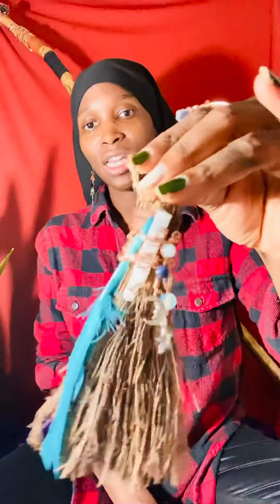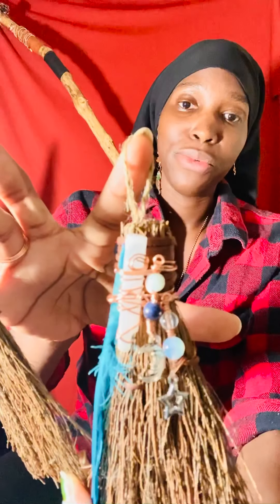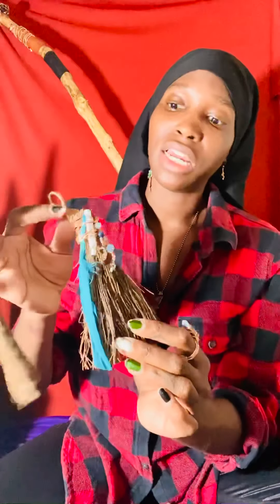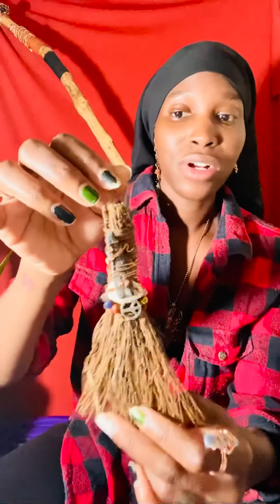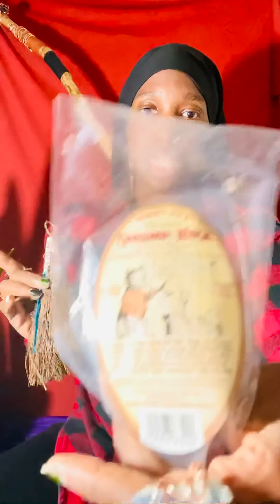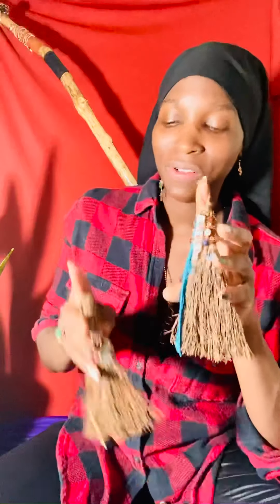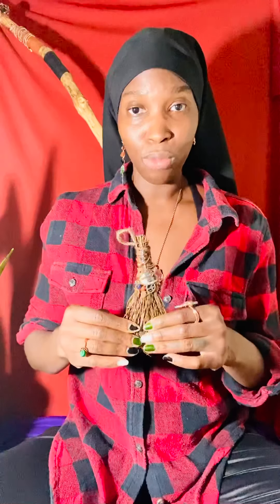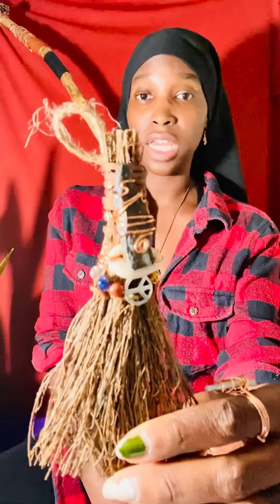Cinnamon Brooms|Magical Benefits of Cinnamon Brooms, Sticks & Powder|The Raw Spiritual Guru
Greetings|Hetep|Grand Rising

Welcome to the Magik 🔮✨👁

My name is Crystal aka TheRAWSpiritualGuru.
I am an intuitive energy reader, spiritual teacher and an energy healer. I will deliver channeled messages mainly and share my knowledge with you! This is the RAW channel so some messages may be REAL and ROUGH. Eye am just the messenger. 💯

🌿Handmade Copper & Stone Jewelry, Magic Wands, Crowns, Aura Sprays, Altar kit, Herbs and everything for your magical needs✨

IG: Therawspiritualguru & IG: TheEyeC_

Spiritual Talk:
Cinnamon Brooms| Charged & Enchanted
The Power of Cinnamon!!!
Whether you use this herb internally or for your spiritual practice. You should be using this powerful herb. Take some time out and vibe with me about the powerful herb cinnamon and the many benefits it have.